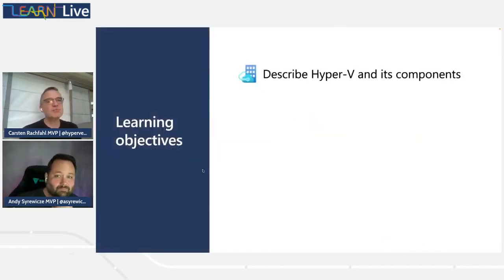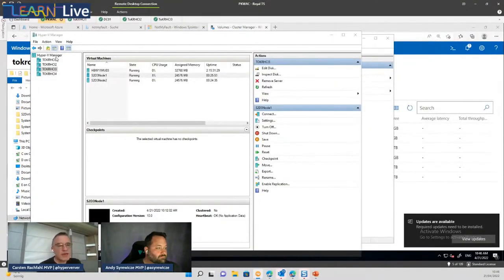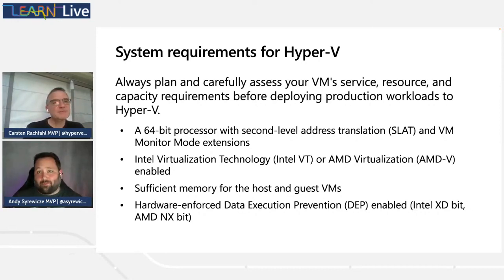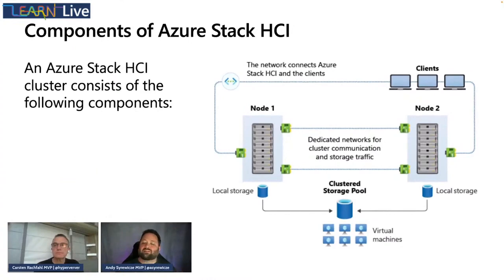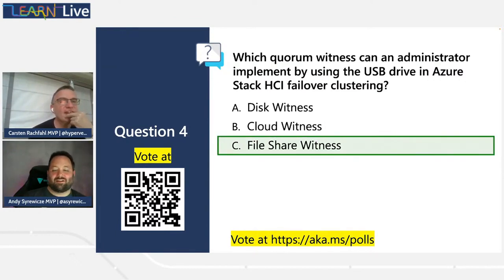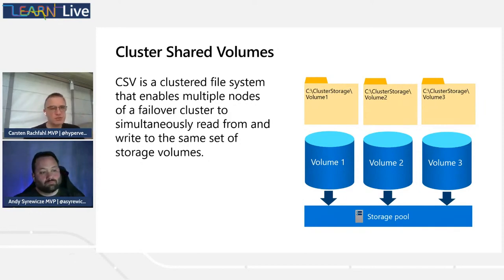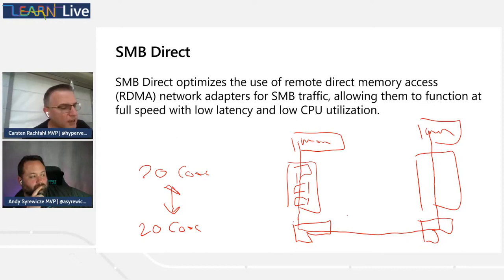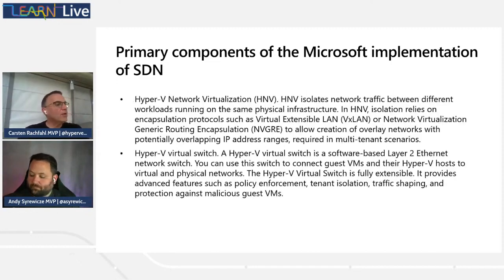Learn Live Introduction to Azure Stack HCI core technologies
This module introduces Azure Stack HCI technologies. You'll learn about the core Azure Stack HCI technologies, including Hyper-V, software-defined storage, and software-defined networking.

Learning objectives

- Understand Hyper-V and its components
- Describe Azure Stack HCI and its components
- Get an overview of software-defined storage
- Get an overview of software-defined networking

Chapters
00:00 - Welcome
05:32 - Learning objectives and introduction
06:50 - What is Hyper-V?
15:57 - Hyper-V demo
33:38 - Knowledge Check
37:24 - What is Azure Stack HCI?
47:23 - Knowledge Check
51:01 - What is Windows Server software-defined storage?
1:23:58 - Knowledge Check
1:24:09 - What is Windows Server Software-Defined Networking?
1:29:41 - Summary and conclusion

Presenters

Carsten Rachfahl
CEO and CTO, Microsoft MVP
Rachfahl IT-Solutions GmbH & Co. KG

Andy Syrewicze
Technical Evangelist, Microsoft MVP
Hornetsecurity

Moderators

Flo Fox
Senior Engineer II, FastTrack for Azure
Microsoft